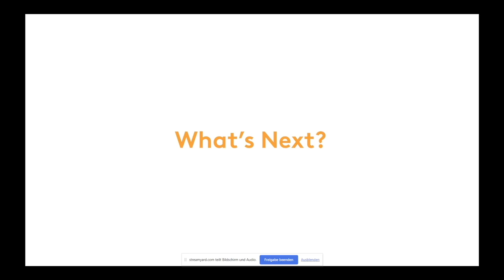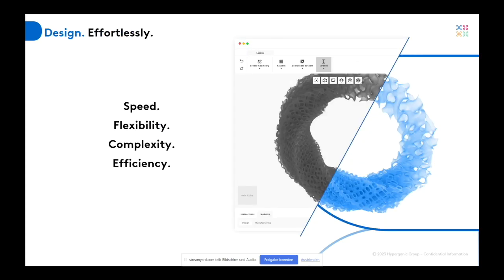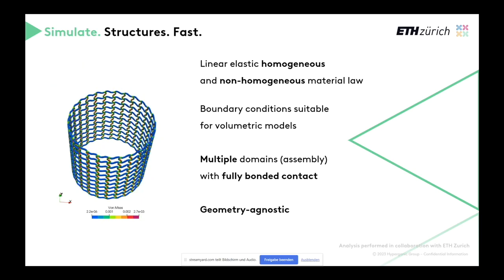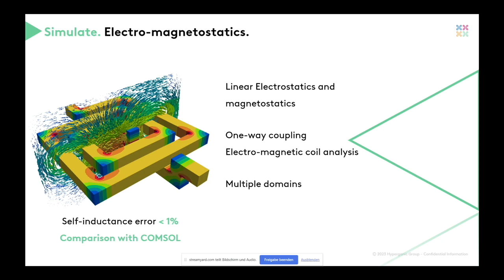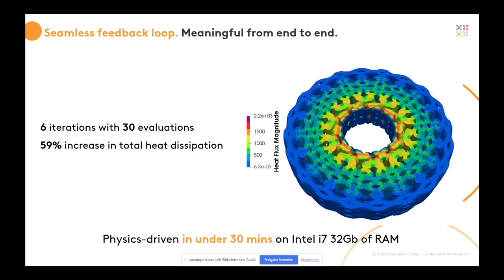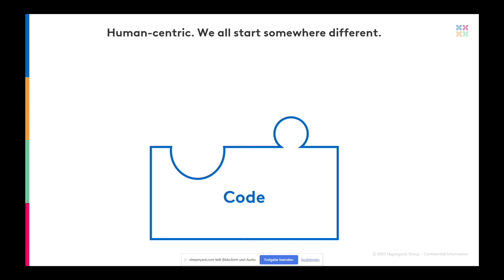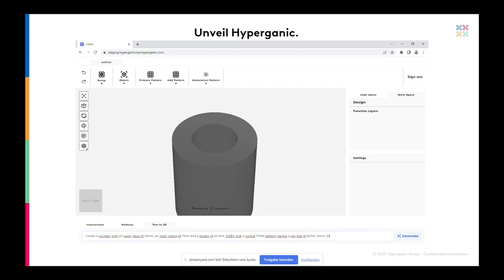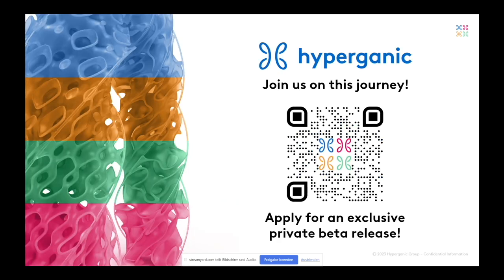Physics-Driven Generative Design: The Future of Engineering - Nina Korshunova - Hyperganic - CDFAM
This recording from the CDFAM Computational Design (+DfAM) Symposium features Nina Korshunova of Hyperganic.

Presentation Title: Physics-Driven Generative Design: The Future of Engineering

Abstract:
Nina Korshunova, Director of Technology at Hyperganic, unfolds the potential of physics-driven generative design in reshaping the future of engineering. Through her presentation, she delves into the intersections of physics and generative design and its implications for advanced engineering practices.

Utilizing her expertise and drawing upon her experiences at Hyperganic, Korshunova provides in-depth insights into the tangible applications and potential of this novel approach, enhancing our understanding of this emerging field.

Audience:
This presentation is tailored for professionals, researchers, and academics in the fields of computational design, additive manufacturing, generative design, and physics. Those intrigued by the integration of physics and generative design in the context of modern engineering will find this presentation particularly valuable.

Please note: The CDFAM Computational Design (+DfAM) Symposium is a respected platform for sharing knowledge and innovations in computational design and additive manufacturing. This recording is shared for educational and professional development purposes.